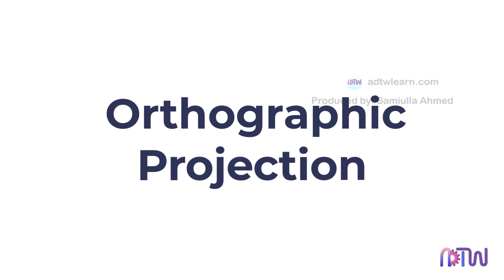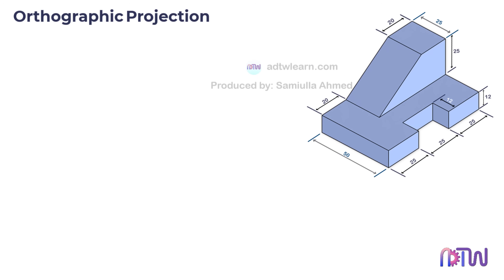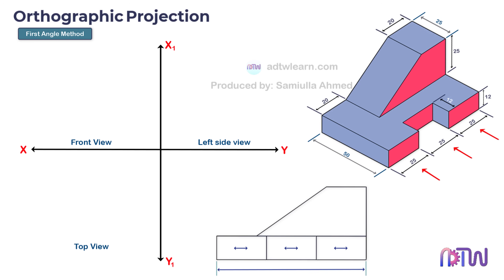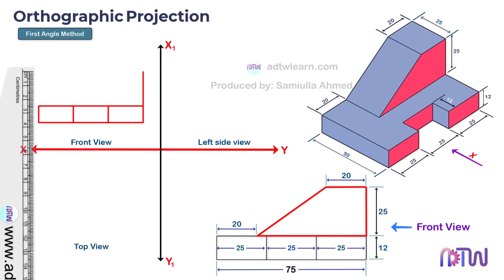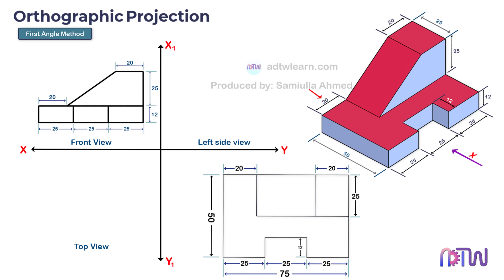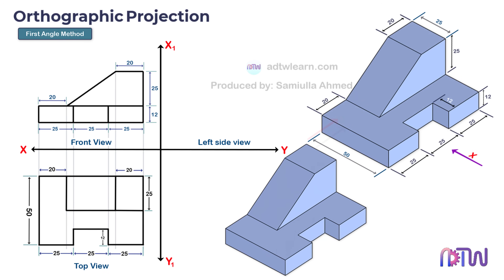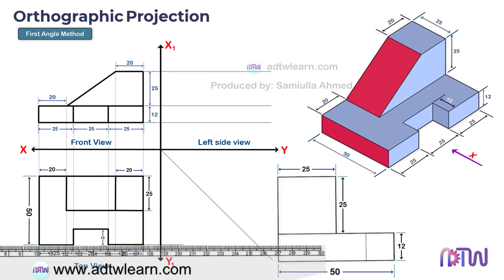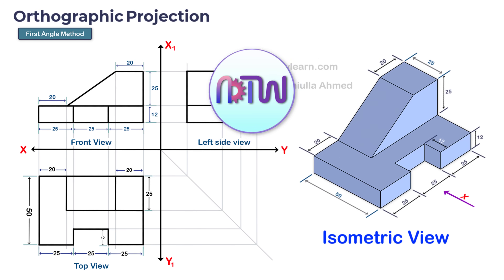Orthographic Projection from isometric view in Engineering drawing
In this video, I have explained how to draw an orthographic view of an object from an isometric view. It explains how a three-dimensional object can be represented in two-dimensional planes in Engineering drawings.

Orthographic projection,
2d drawing from 3d object,
Orthographic projection from isometric view,
Engineering drawing,